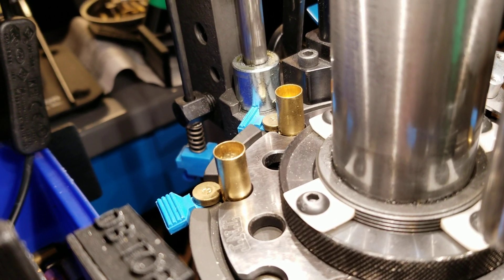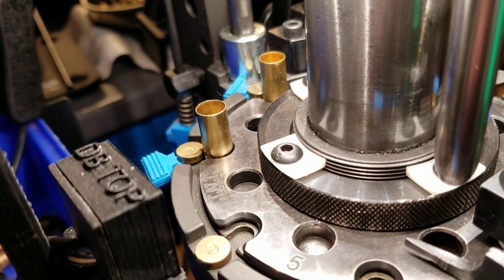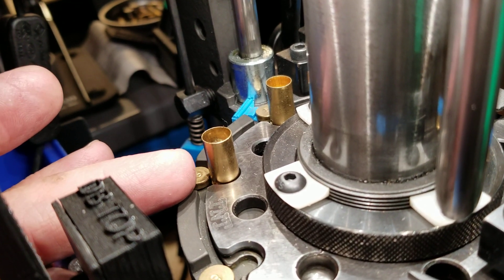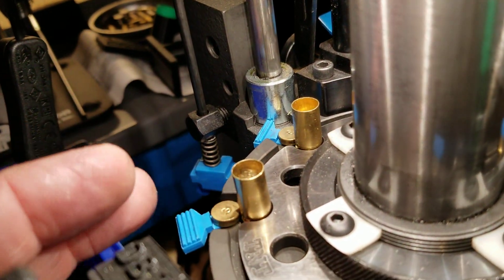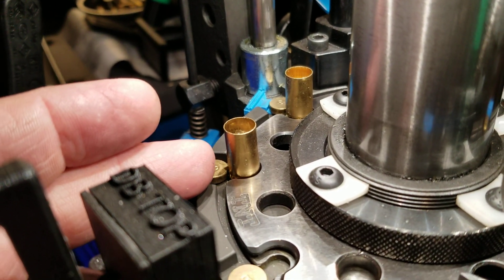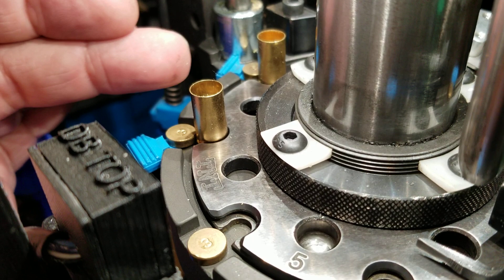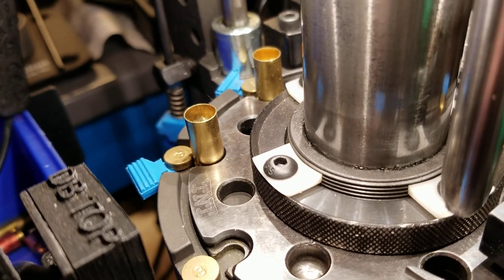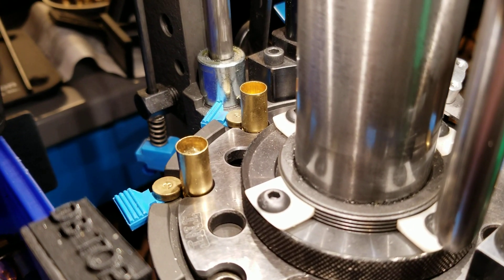Saturday night process tip...preventing a squib after a stoppage.